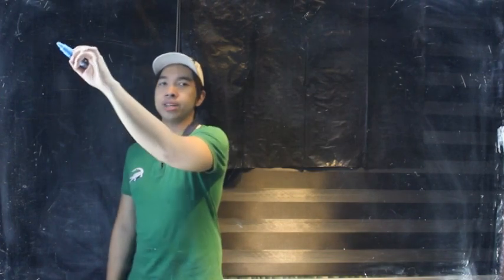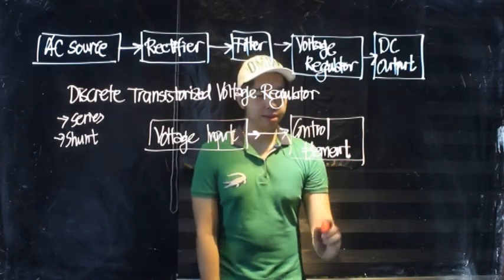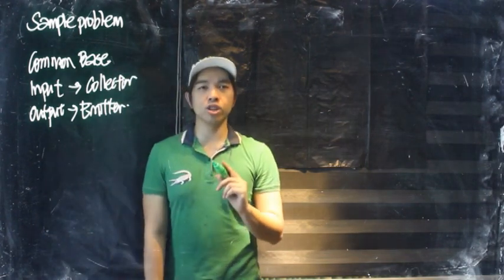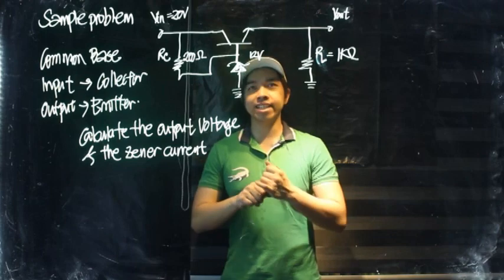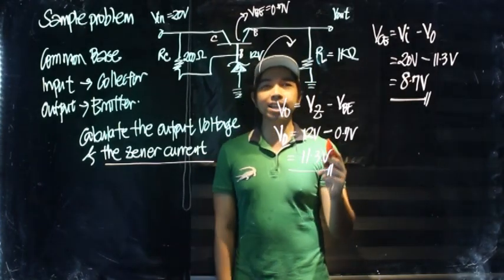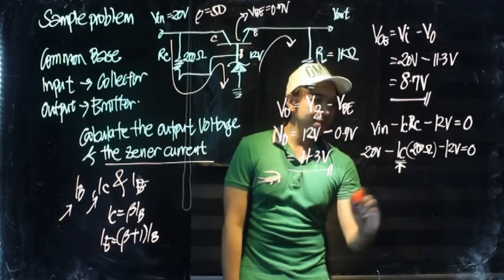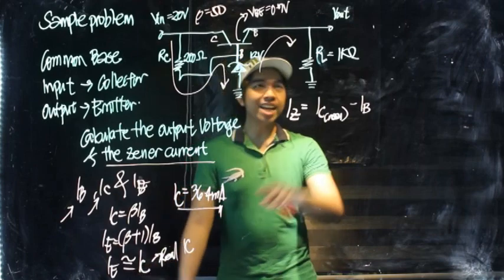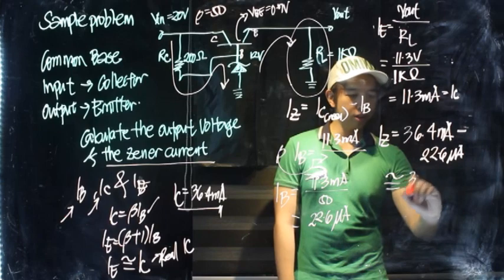Discrete Transistorized Voltage Regulator circuit analysis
In this tutorial/lecture, you will learn how to analyze discrete transistorized voltage regulator circuit

P.S. Sorry for the errors, I'm still not used to this method